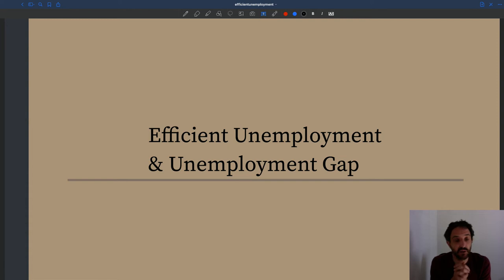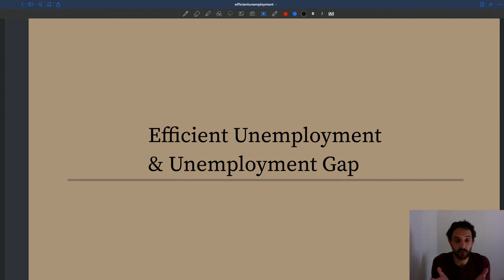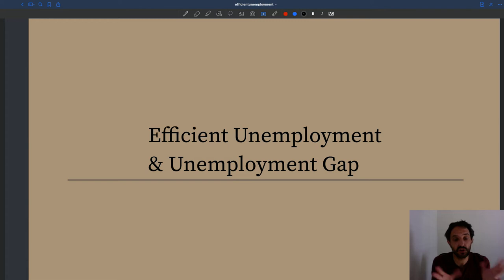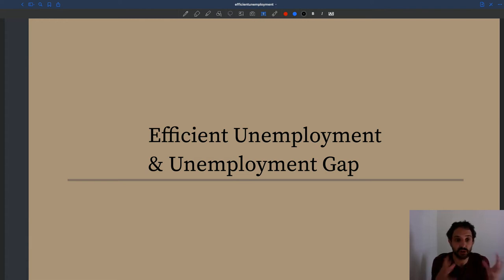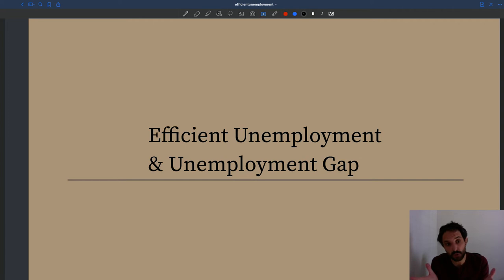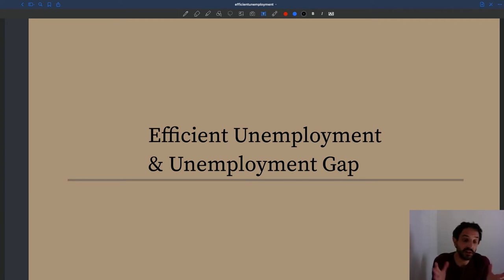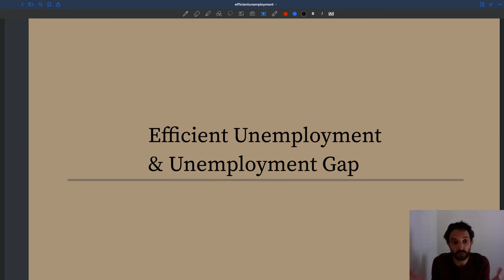v80. Why Do We Need to Know the Efficient Unemployment Rate?